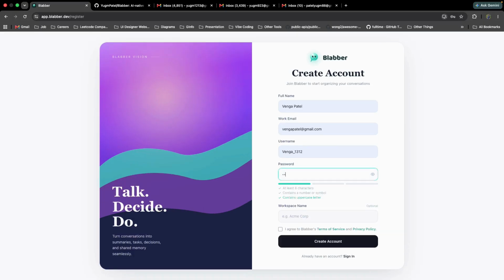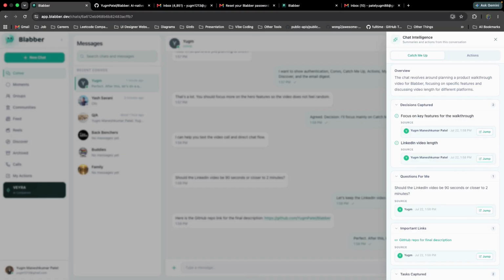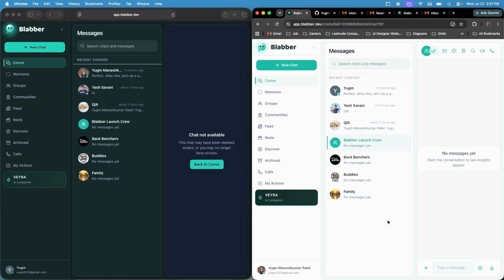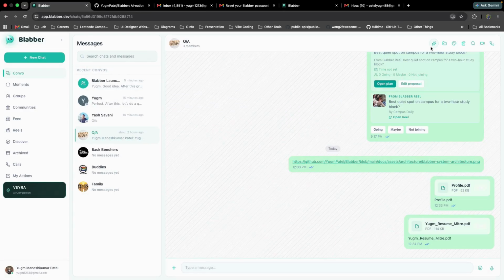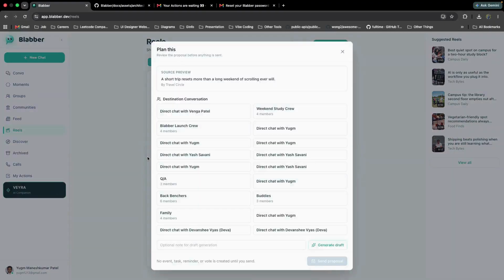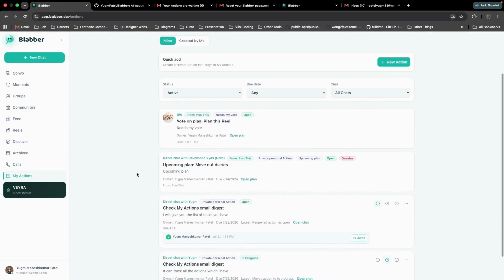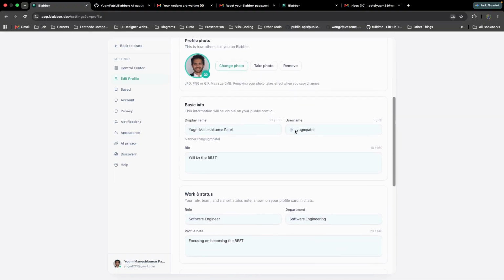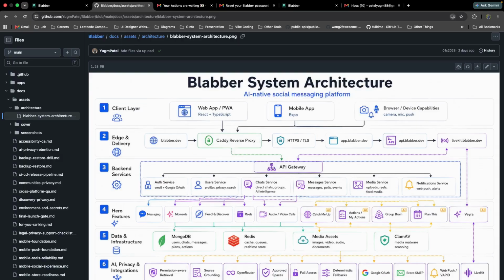I Built Blabber - An AI-Native Social Messaging Platform | Full Product Walkthrough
Most chat applications help people talk.

But once a conversation ends, decisions get buried, responsibilities are forgotten, useful context becomes difficult to recover, and plans often fail to move forward.

I built Blabber around a different idea:

What if conversations could help us remember, decide, plan, and follow through?

Blabber is an AI-native social messaging platform that combines real-time communication, social discovery, shared memory, planning, and permissioned AI assistance.

In this complete product walkthrough, I demonstrate the major Blabber experiences from end to end.

• Convo - the primary direct and group messaging experience

• Catch Me Up - transforms long conversations into structured overviews, decisions, useful links, unanswered questions, tasks, and safe-to-skip items

• Actions - converts conversation follow-ups into trackable work with a title, description, owner, status, due date, and source context

• My Actions - brings together responsibilities created across direct chats, groups, and plans, with daily and email digest support

• Temporary Groups - purpose-built groups for trips, birthday parties, events, study sessions, and other conversations with a natural ending

• Group Brain - shared memory for a specific group, allowing members to ask what was decided, who owns each task, and what remains pending

• Plan This - transforms saved posts and reels into actionable plans. In this walkthrough, a Dubai travel reel becomes a trip plan with people, dates, budgets, visa checks, flight research, and assigned actions

• Veyra - a personal AI assistant that operates across user-approved Blabber spaces and respects the user’s access permissions

• Social experiences - Moments, Feed, Reels, Discover, Communities, public profiles, calls, and account settings

• Engineering and deployment - product architecture, backend services, data infrastructure, real-time communication, media handling, notifications, security, and cloud deployment

ENGINEERING OVERVIEW

Blabber is implemented as a deployed full-stack product rather than a static prototype. The system includes:

• A modern web application
• API gateway and dedicated backend services
• Real-time direct and group messaging
• MongoDB and Redis
• Media upload and processing
• Real-time calls through LiveKit
• Web and in-app notifications
• Secure HTTPS deployment
• Cloud infrastructure on Google Cloud
• AI-powered conversation intelligence
• Permission-aware assistant access

CHAPTERS

00:00 Introduction
00:40 Why I Built Blabber
01:02 Authentication
03:24 Product Layout
03:45 Message Request Flow
05:24 Video Call
06:01 Convo and Chat Intelligence
07:57 Catch Me Up
09:33 Actions
11:30 My Actions
12:24 Temporary Group
16:39 Create Group
19:38 Group Brain
21:13 Group Brain vs Veyra
22:03 Moments
22:50 Chat Features
23:51 Moments(Continue)
25:12 Communities
26:57 Feed
29:46 Reels
30:38 Plan This - Dubai Trip Example
34:48 Discover
35:28 Archived
35:39 Calls
35:48 My Actions Daily Email Digest
37:55 Veyra
38:29 Approved Spaces Access
41:42 Full Access
43:47 Profiles
45:29 Making Public Profile
47:13 Setttings
48:04 Dark Mode
48:29 GitHub and Engineering Architecture
52:05 Final Thoughts

Blabber is my attempt to answer one question:

What if conversations did not just help us talk, but helped us remember, decide, plan, and follow through?

That is Blabber.

I would genuinely appreciate feedback on the product, the user experience, the technical architecture, and the larger idea behind it.

Built by Yugm Patel.